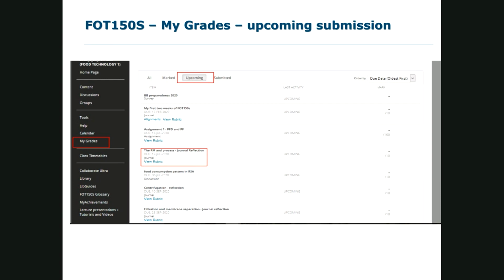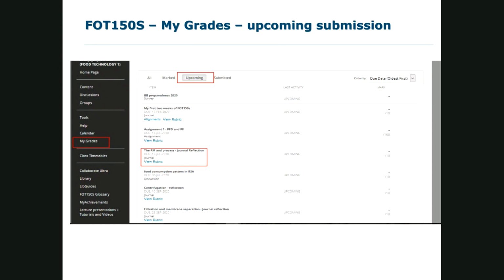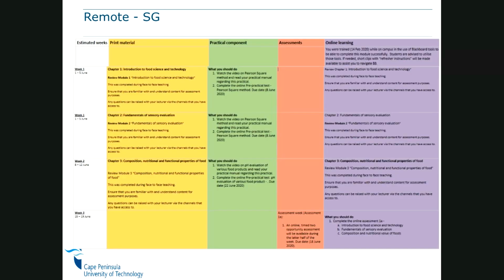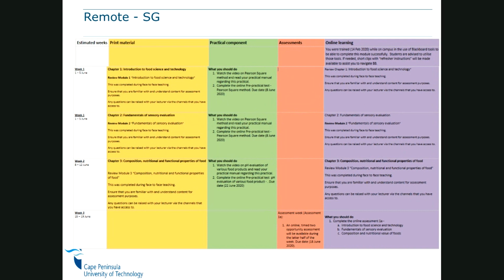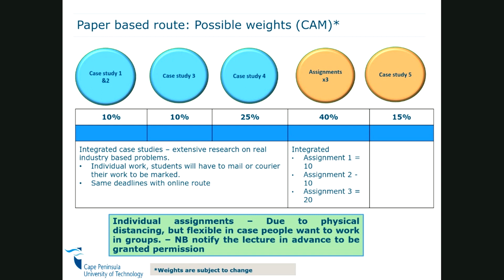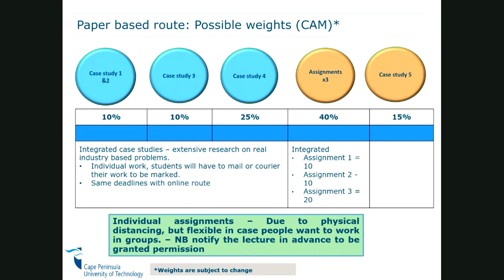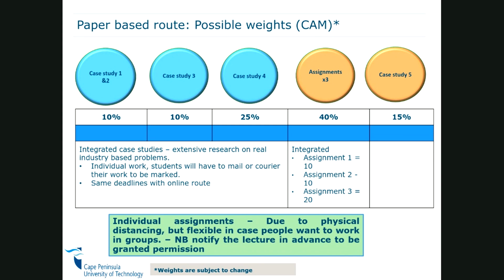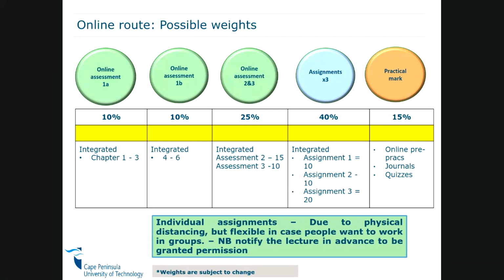FOT150S - Remote learning onboarding session